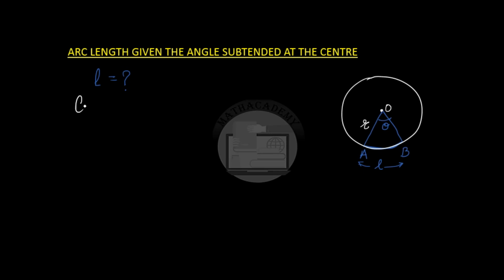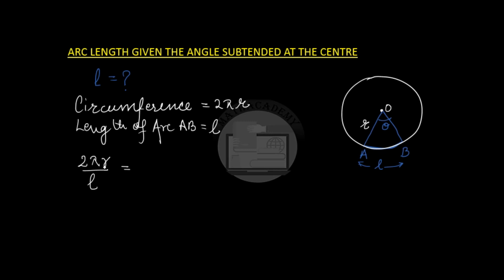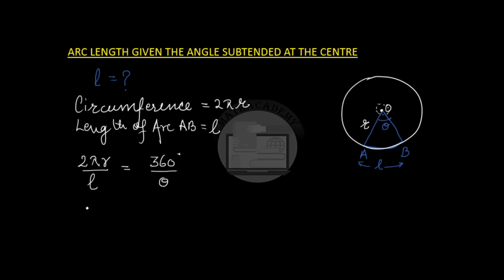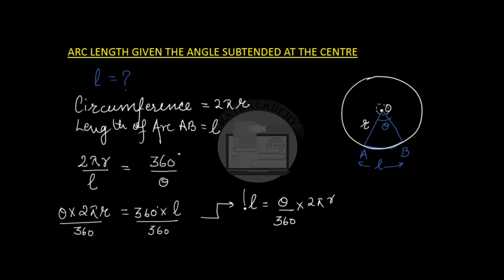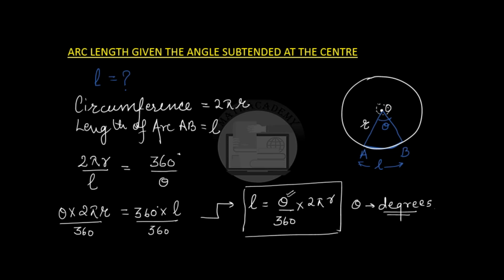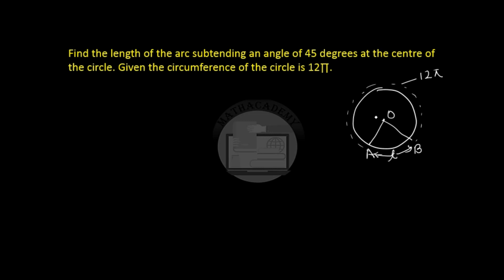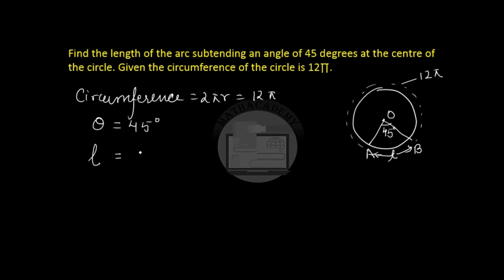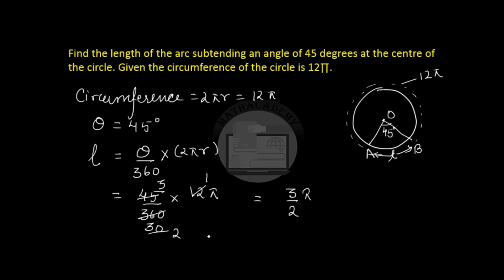Arc Length Given Angle Subtended at the Centre | Circle | Geometry | Mathacademy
This video explains Formula to find the Length of the Arc when the Angle subtended by the Arc at the centre is given with the help of example.

Mathacademy aims to create a video library of as many mathematics concepts as possible. The videos are created keeping in mind AnyBodyCanLearnMaths.